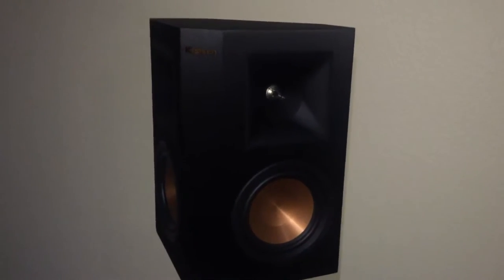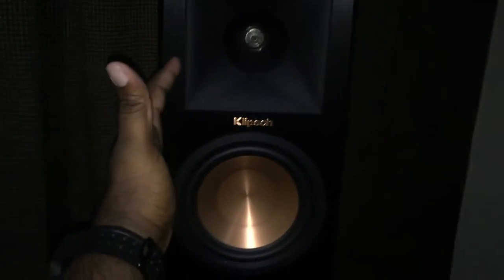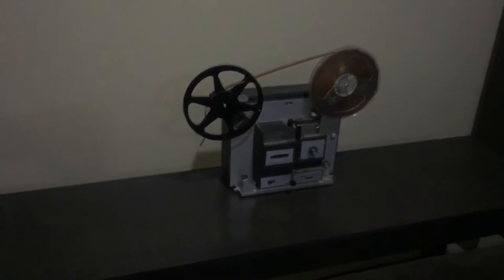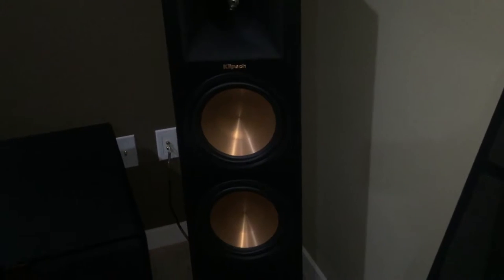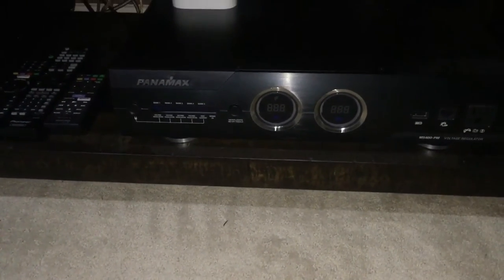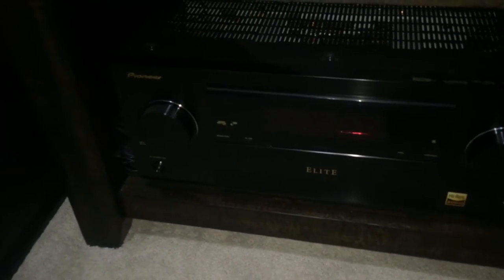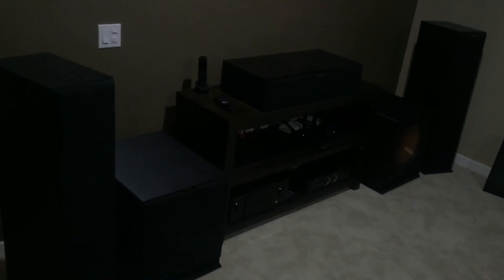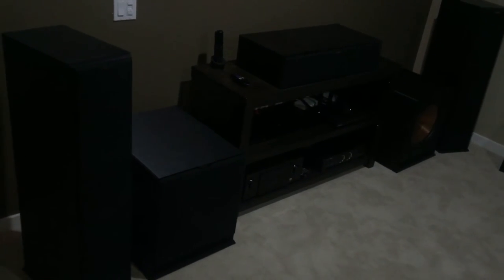Theater Room update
In this video I'm showing you my set up with the Klipsch RP line. This system is a 7.2.2 Dolby Atmos setup. Let me know what you think.